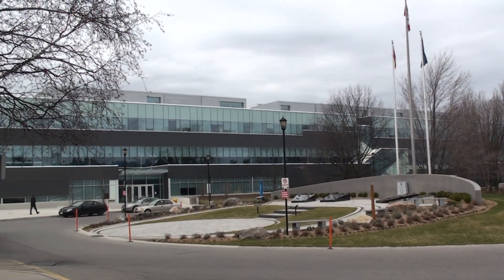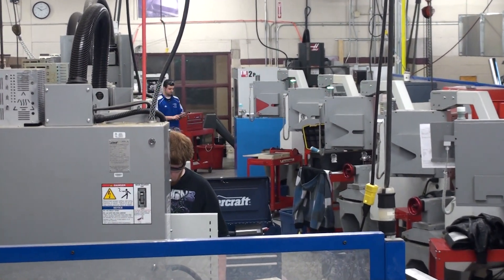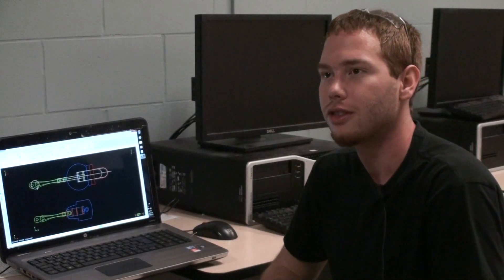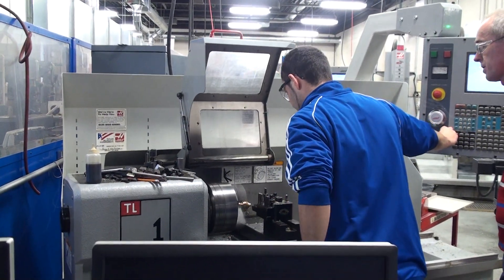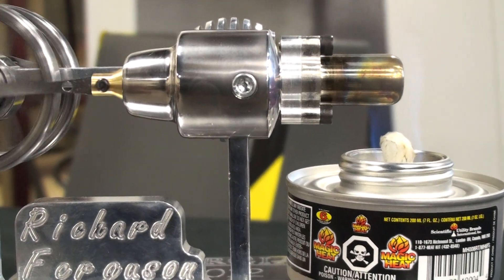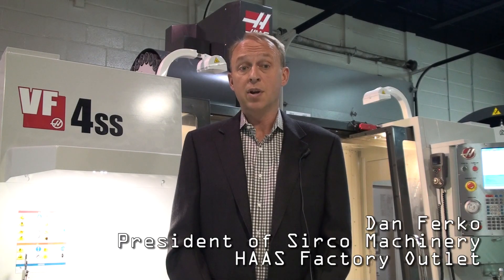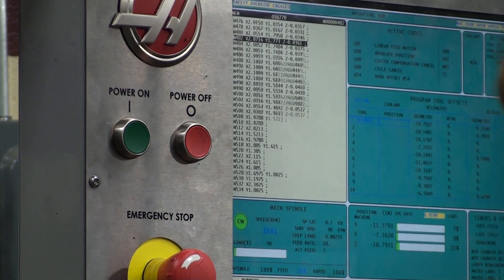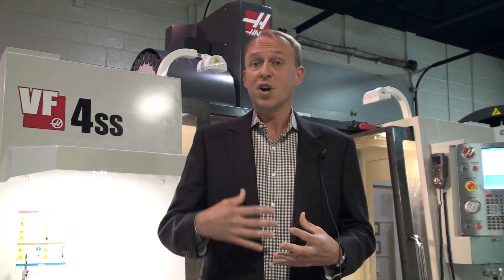Precision Skills Program at Georgian College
- The eMastercam Crew heads North to Georgian College in Barrie, Ontario, Canada. We talk shop with several of the students and find out why they chose Georgian. We get a close look at their stirling enging project as well!